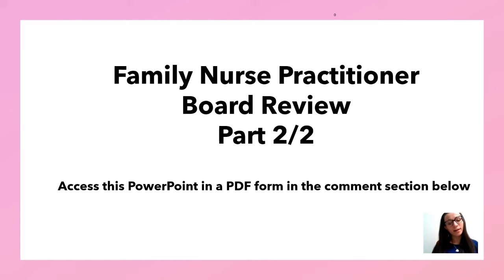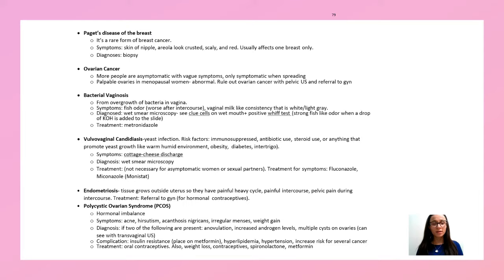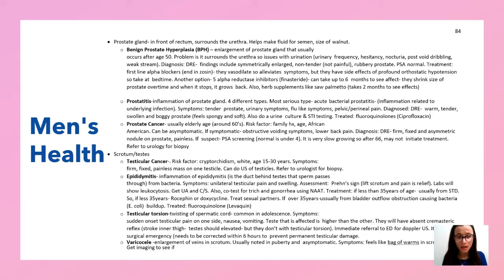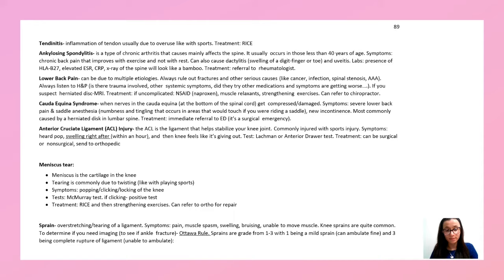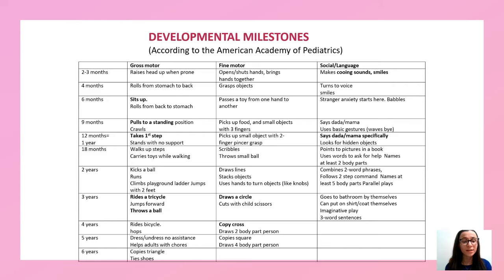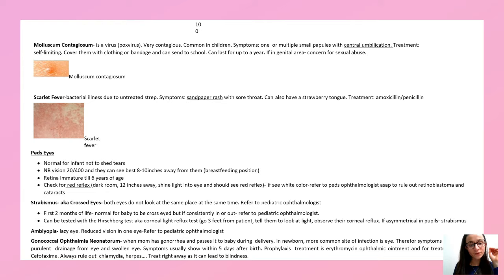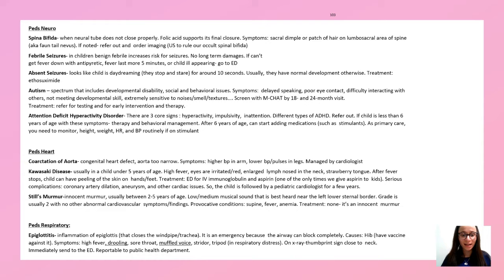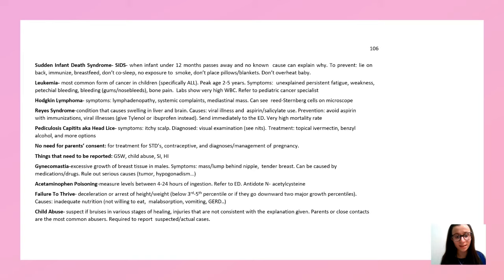Nurse Practitioner Comprehensive Board Review- Part 2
This is part 2/2 of the comprehensive family nurse practitioner board review.

To access this video in a PDF form:

0:00 Introduction
0:40 Contraception
3:56 Womens Health
10:28 Pregnancy/Labor/Postpartum
16:36 Men's health
21:16 Musculoskeletal system
31:00 Pediatric
1:00:39 Professional Role
1:17:20 Medications